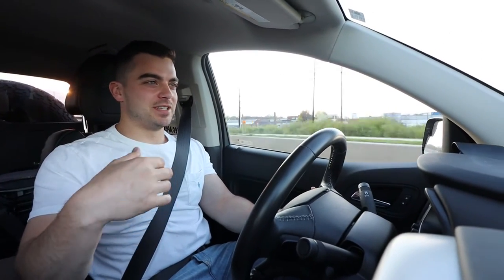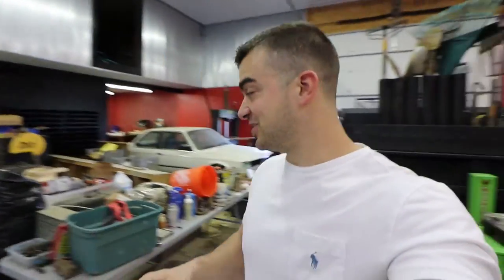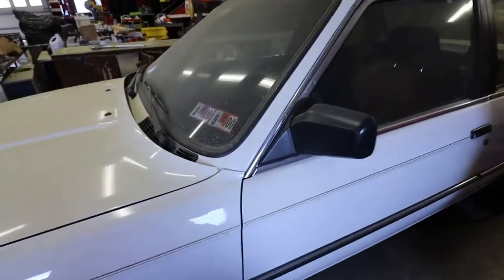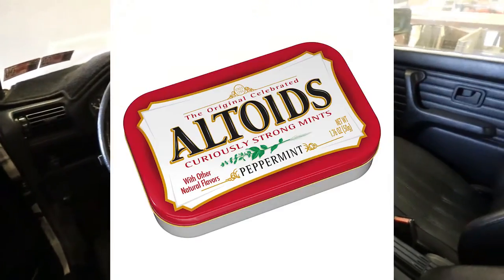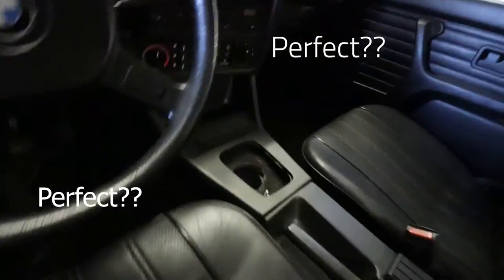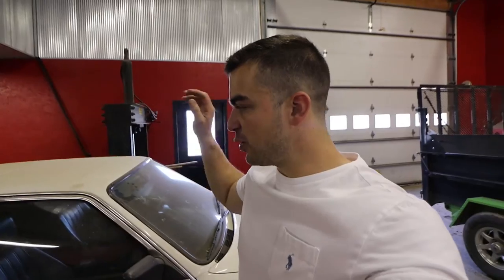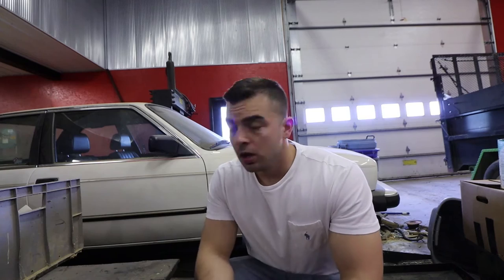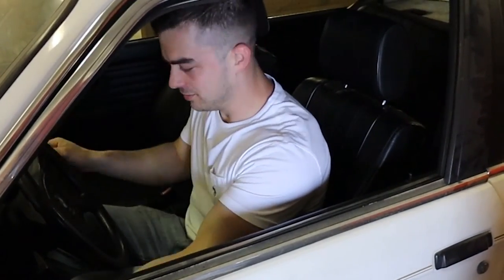Mint BMW E30 Barn Find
This is by far the cleanest original E30 I've ever seen.  Check out that interior!!!  Should we build this?  If the video gets a bunch of likes and comments I will do a full build on it, if not, I'll sell it.  Up to you guys!

Check out the channel for LS1 E36, Colorado ZR2 Duramax, and ZF6 LB7 content!
My Instagram @boosted.apex (I post there before YouTube, usually)

VLOG Camera-Canon 250D SL3
VLOG Lens

VLOG Lens
Meguiar's Hybrid Ceramic Spray Wax

Tools:
S.W.A.G Band Saw Table
Hanging Extension Cord Reel
Universal Drill Bits